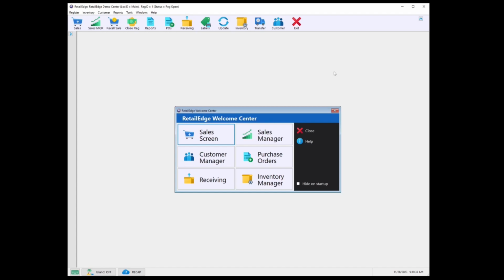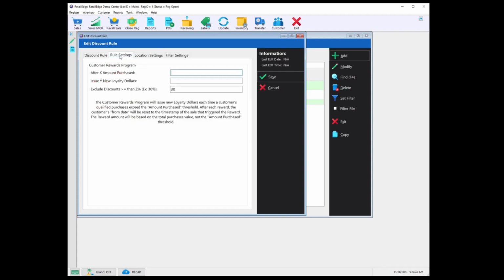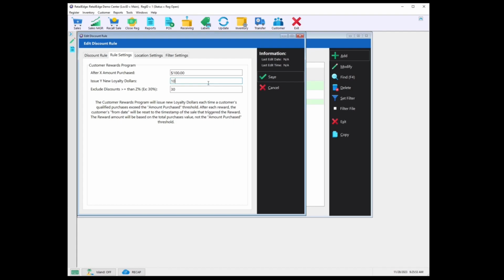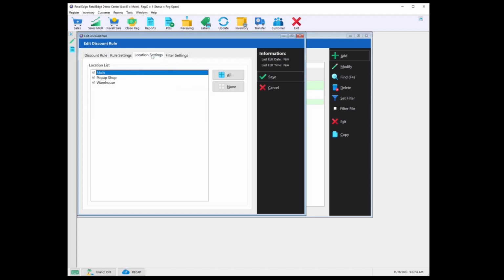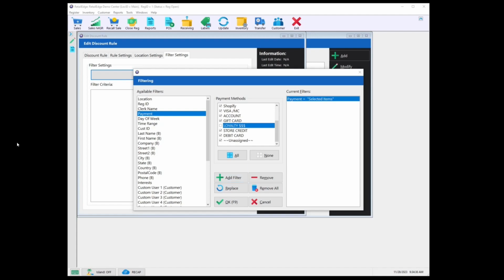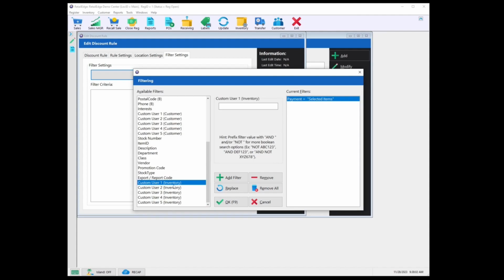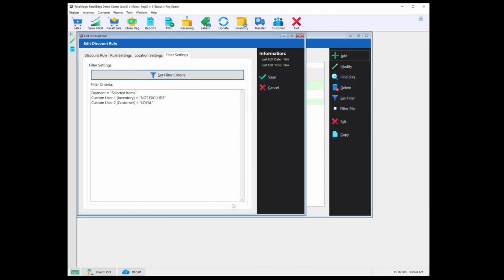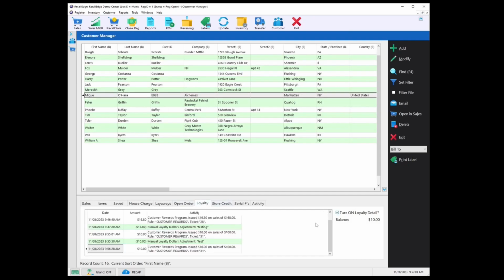Issue Instant Loyalty Dollars to your Customers with Our Brand New Customer Rewards Program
The latest update for RetailEdge is now available and packs a punch with features like the all-new Customer Rewards Program and other suggestions from you! This feature will allow you to instantly issue Loyalty Dollars to your customers. Additionally, with it being a Discount Rule Based Rewards Program, it eliminates the Process of having to batch out like the existing loyalty dollar program in RetailEdge.

In this video, Anthony goes over some examples and use cases within the customer rewards program to give you a starting block to build your own!